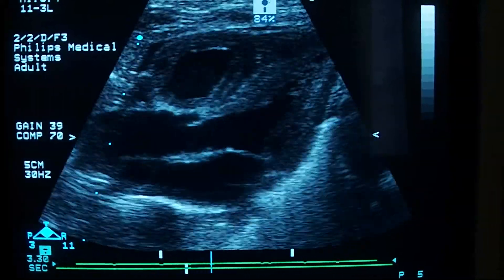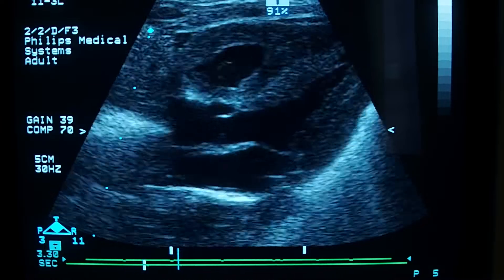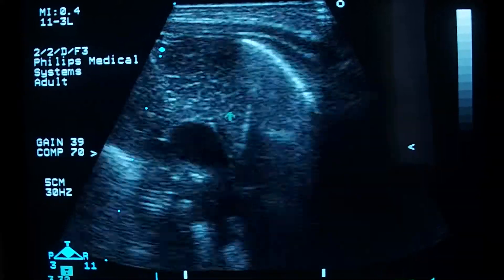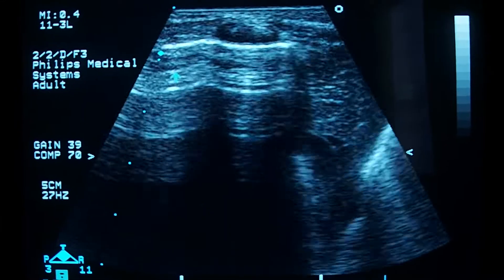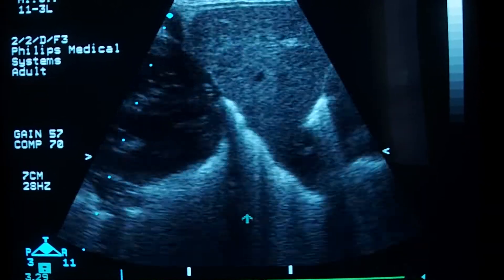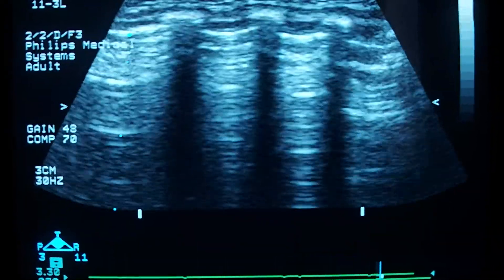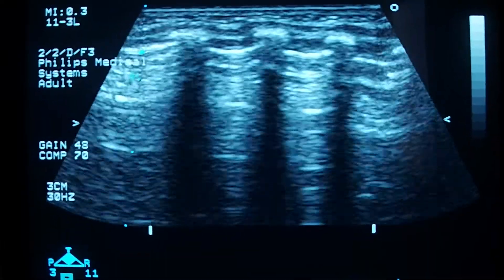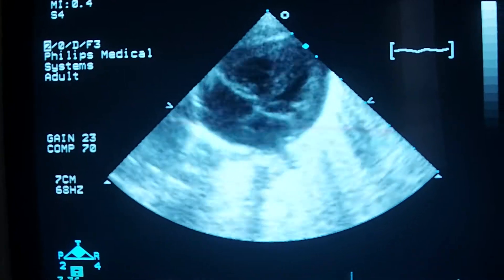pneumothorax ultrasound in a newborn with RDS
right chest shows pneumothorax ( shown by CXR in thumbnail )
no lung sliding by echo

left lung shows sign of respiratory distress syndrome (white lung)

heart is normal

there is PDA